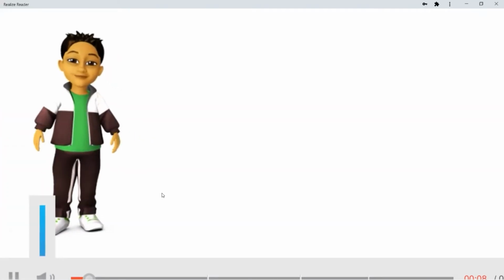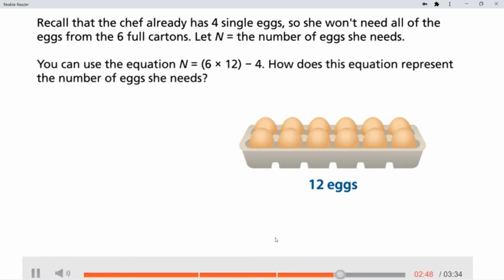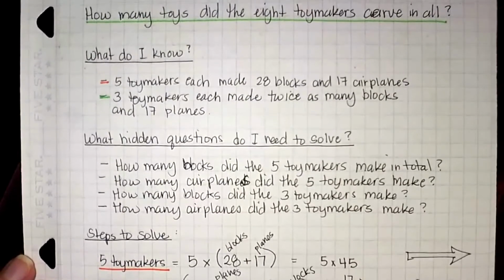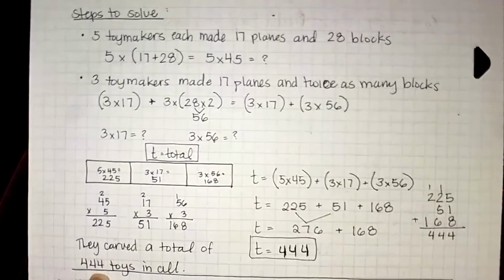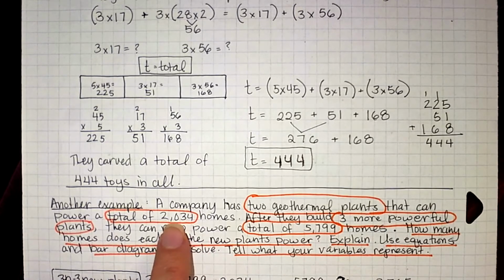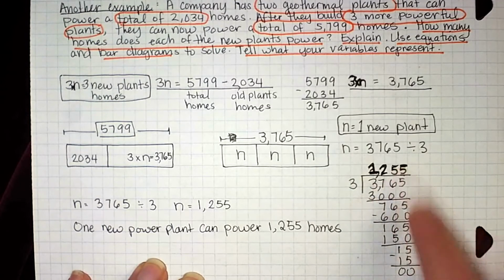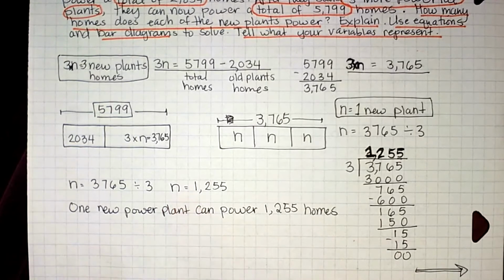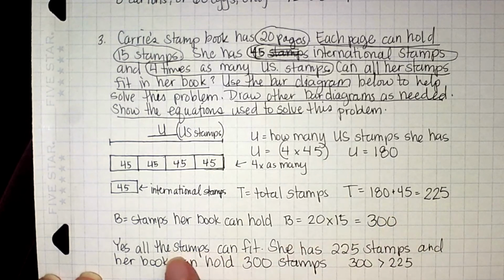4th Math 6.4